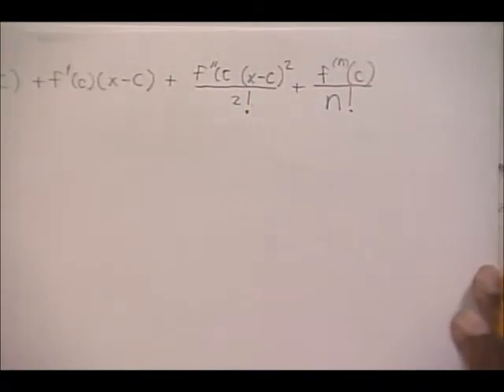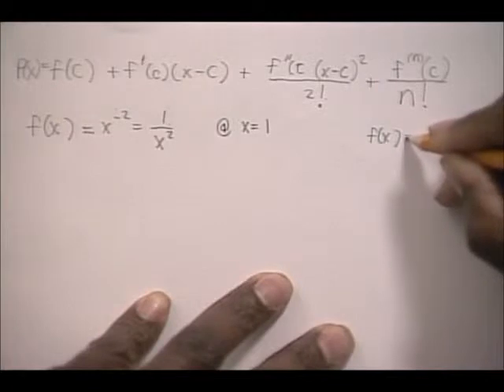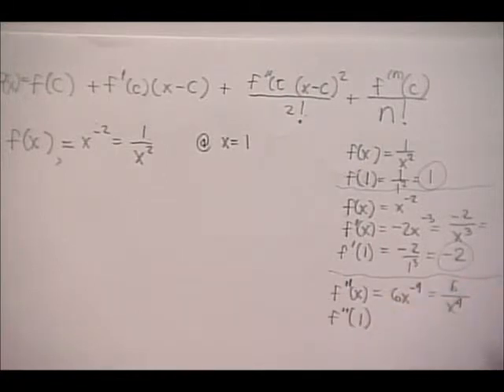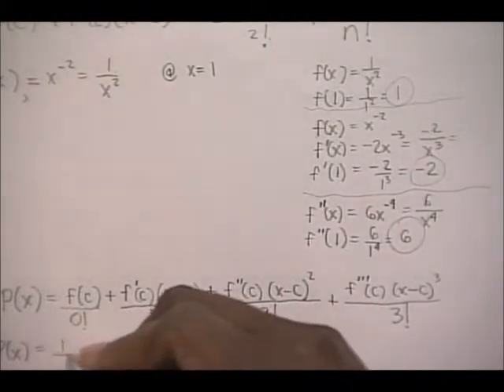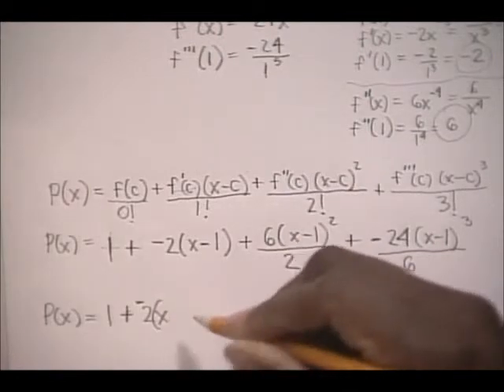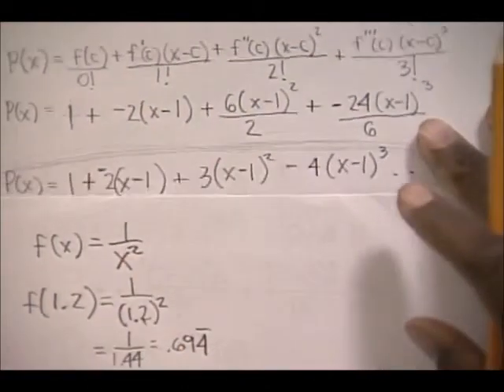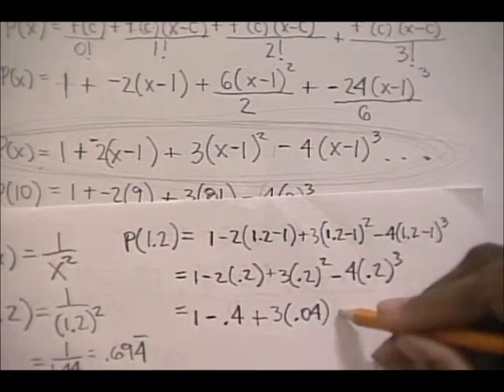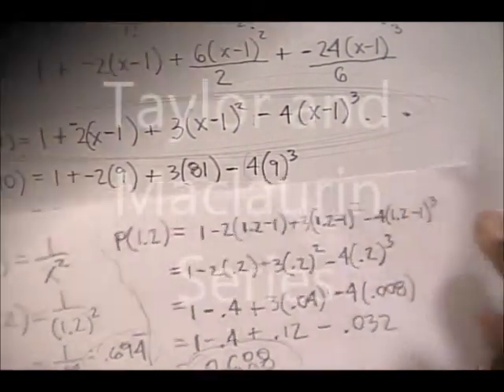Taylor Maclaurin Series 1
In this video the goal is to re-write functions as an infinite series and show that the resulting polynomial serves as a very accurate estimate for a function near the center.